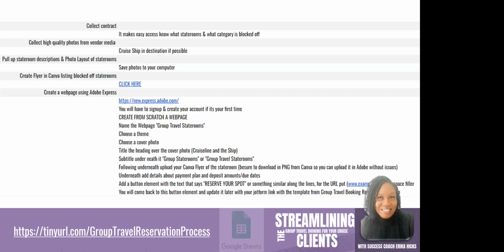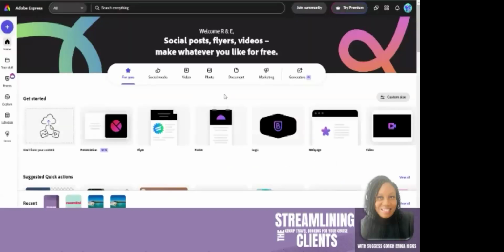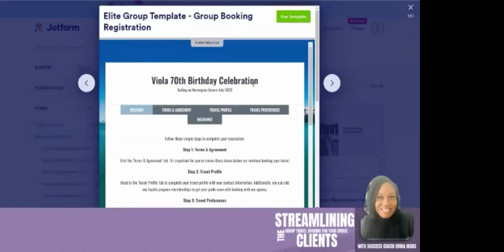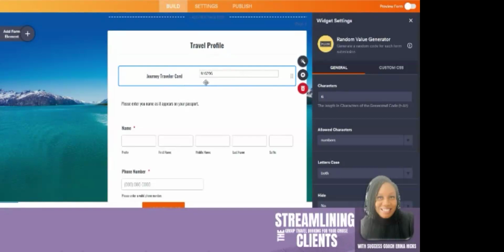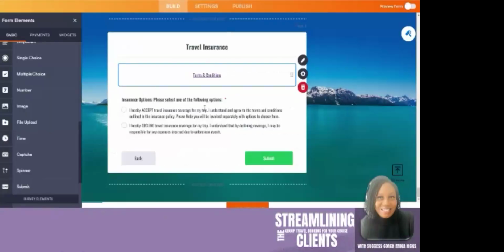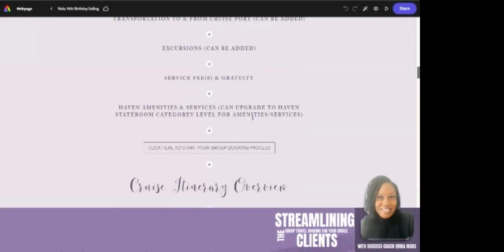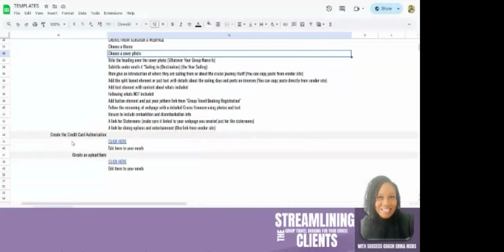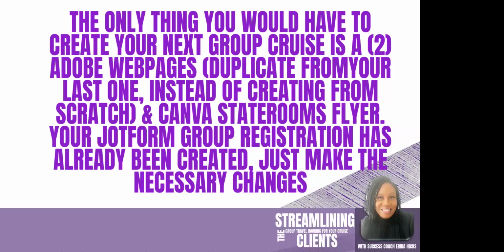Elite Travel & Marketing Agent Training with Success Coach Erika Hicks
Let’s learn about streamlining GROUP TRAVEL BOOKINGS FOR YOUR CRUISE CLIENTS